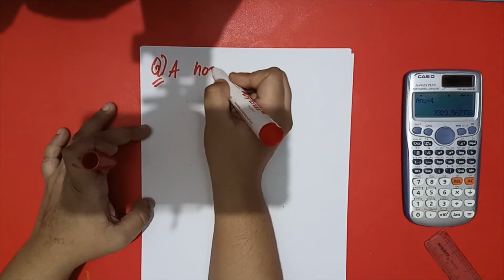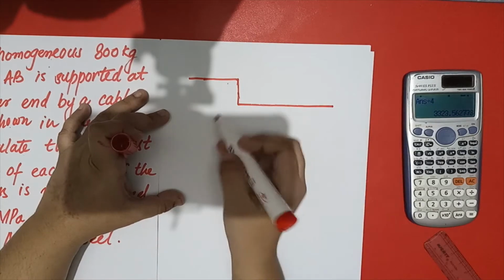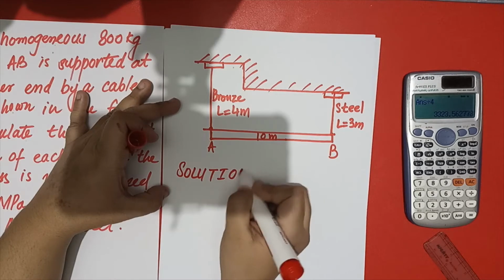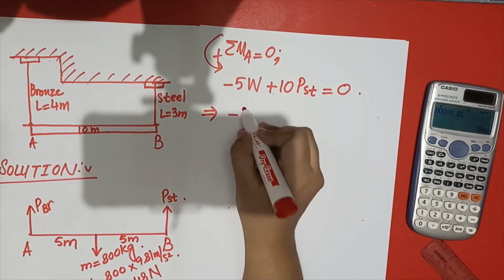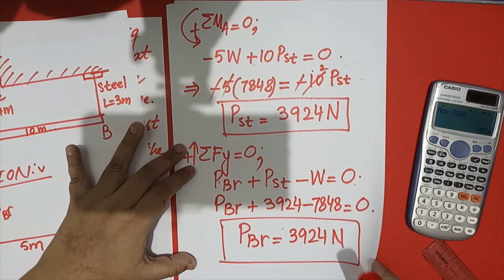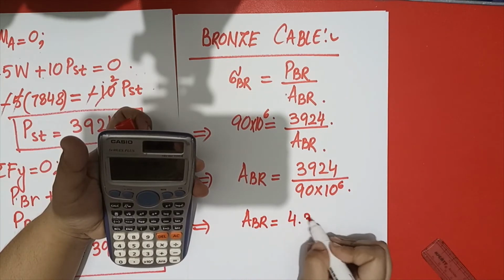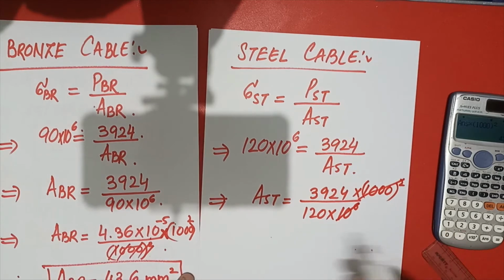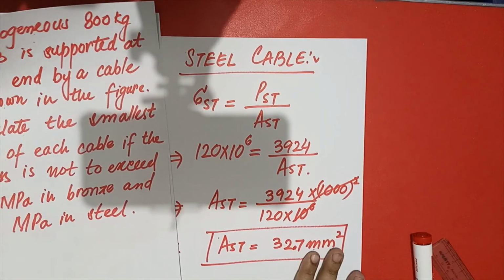Numerical Problem of Determination of Area of Cables.